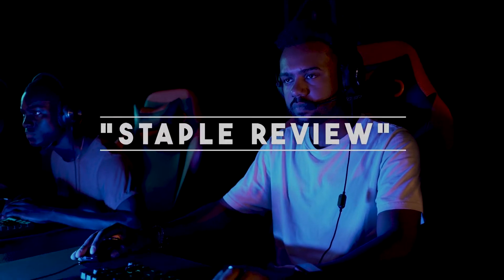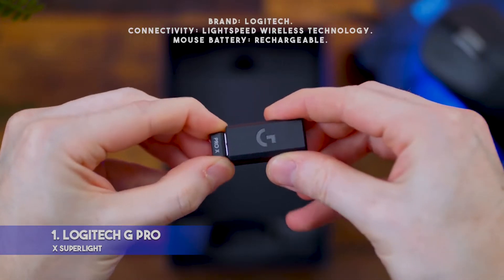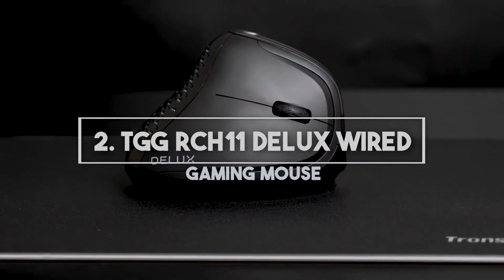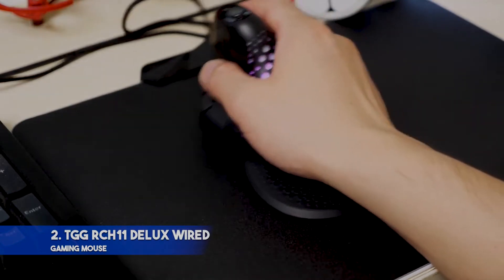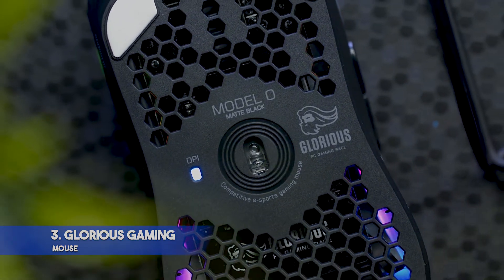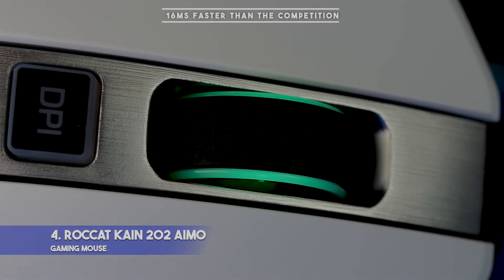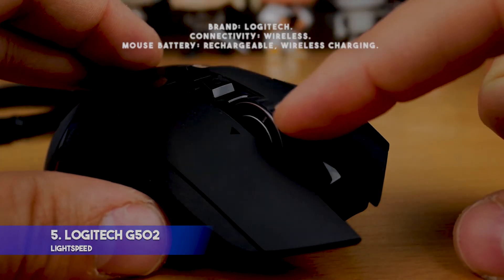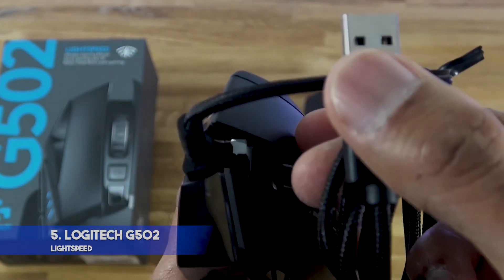Best FPS Gaming Mouse Review 2023 - FPS Mouse Buying Guide - FPS Gaming Mice Latest Version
Best FPS Gaming Mouse Review 2022 - FPS Mouse Buying Guide - FPS Gaming Mice Latest Version

► Logitech G Pro X Superlight
► TGG RCH11 DELUX Wired Gaming Mouse
► Glorious Gaming Mouse
► Roccat Kain 202 AIMO Gaming Mouse
► Logitech G502 Lightspeed

Even if you're the best shooter in your team, poor-performing peripherals can limit your skills as an FPS player. In intense fights, a light, responsive mouse can be the clincher to get you the win.

So, it's not enough to just get a gaming mouse. It doesn't matter if you have an expensive, cool, or multi-functional mouse. If it's not made for FPS games, then your competitors have an advantage over you.

1. Logitech G Pro X Superlight:

KEY FEATURES:

Ultra-lightweight wireless design.
Highly-sensitive Hero 25K sensor means you won't miss any movement.
Lightspeed technology for ultimate reliability.

SPECIFICATIONS:

Brand: Logitech.
Connectivity: Lightspeed Wireless Technology.
Mouse Battery: Rechargeable.

PROS:

Easy to glide with large PTFE feet.
Quick response to movements.
1,000Hz polling rate for precision.

This FPS gaming mouse has an ambidextrous design and has five programmable buttons. This allows you to use it in both left and right-handed modes. It also features a dock for its Lightspeed dongle, ensuring it won't get lost during transport.

2. TGG RCH11 DELUX Wired Gaming Mouse:

KEY FEATURES:

Up to 24K DPI via software control.
Fully-programmable keys, including scroll functions.
Streamlined ergonomic design with non-slip rubber grips.

SPECIFICATIONS:

Brand: True Gamer Gear.
Connectivity: Wired.
Mouse Battery: N/A.

PROS:

Affordable FPS gaming mouse.
Heavy-duty Omron switches.
Perfect for fingertip grip players.

Players on a budget shouldn't be burdened with a poor-performing mouse. At less than half the price of most other mice, you could get a well-performing mouse, like the TGG RCH11 Delux.

3. Glorious Gaming Mouse:
KEY FEATURES:

Honeycomb shell saves weight while maintaining strength and comfort.
Ambidextrous design for both left and right-handed players.
Highly Precise Pixart 3360 Sensor.

SPECIFICATIONS:

Brand: Glorious.
Connectivity: Wired.
Mouse Battery: N/A.

PROS:

Perfect for E-sports.
Ultralight mouse allows fast responses.
Heavy-duty Omron switches.

If lightness is essential for you, then look no further. The Glorious Model O Gaming Mouse is one of the lightest, if not the lightest, mice on the market.

At just 67 grams, you're sure that you can reduce your reaction times with this mouse. It also features six programmable buttons, letting you configure it to what suits you best.

4. Roccat Kain 202 AIMO Gaming Mouse:

KEY FEATURES:

Titan Click innovation gives it an exceptional mouse click experience.
Dirt-resistant grippy coating will reduce the need for grip tape.
Improved digital signal processing registers clicks up to 16ms faster.

SPECIFICATIONS:

Brand: Roccat.
Connectivity: Wireless.
Mouse Battery: USB-rechargeable.

PROS:

Fast response signal response.
Works well with any grip style.
Low-power consumption gives up to four weeks of gaming on one charge.

One of its best features is a quick responding clicker. Each mouse click is processed up to 16ms faster than the competition. So, if you and your opponent fired at each other simultaneously, your trigger registers first.

It also has a uniquely grippy and dirt-resistant design. You don't have to sully its look with unsightly grip tapes, neither do you have to clean it constantly.

5. Logitech G502 Lightspeed

KEY FEATURES:

Compatible with PowerPlay wireless charging system.
Uses the Hero 25K DPI sensor with 1:1 tracking.
11 customizable buttons and hyper fast scroll wheel.

SPECIFICATIONS:

Brand: Logitech.
Connectivity: Wireless.
Mouse Battery: Rechargeable, wireless charging.

PROS:

Adjustable weights for perfect handling.
Reliable Lightspeed wireless technology.
Perfect for FPS players who occasionally play other games.

Most gamers play FPS, MOBA, and MMORPG games. That's why it's not always wise to stick to a purely FPS gaming mouse. So, for players who game across different genres, Logitech offers the G502 Lightspeed.